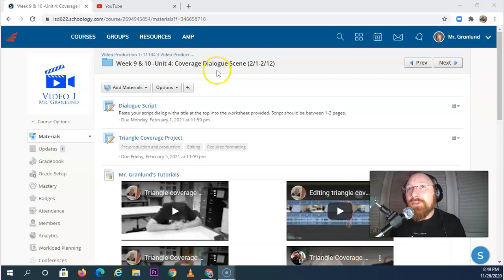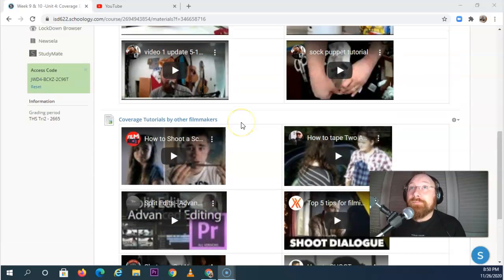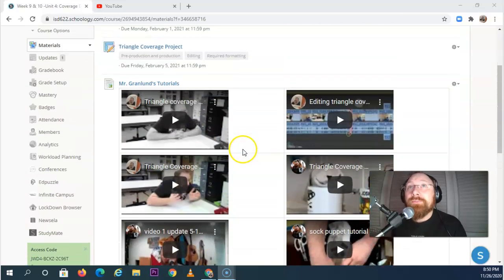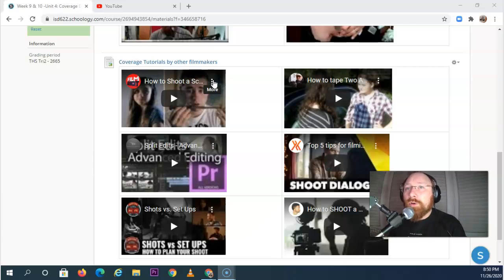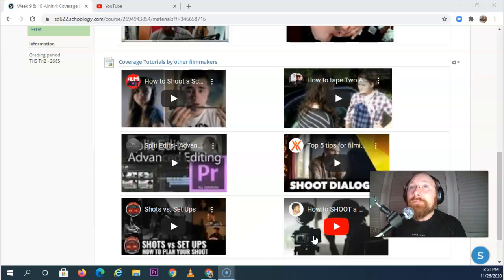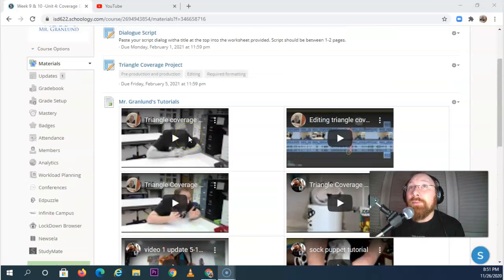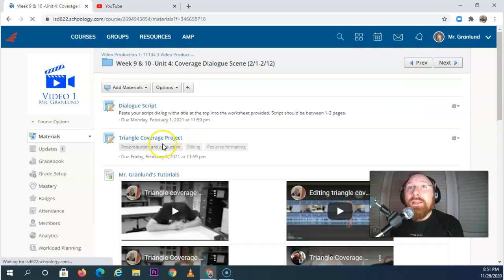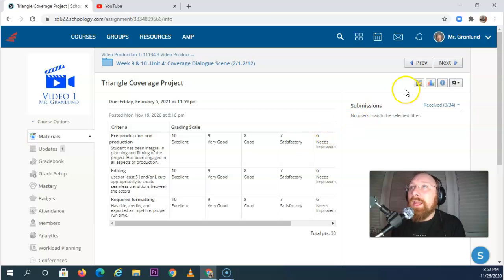Video 1 Unit 4 Overview